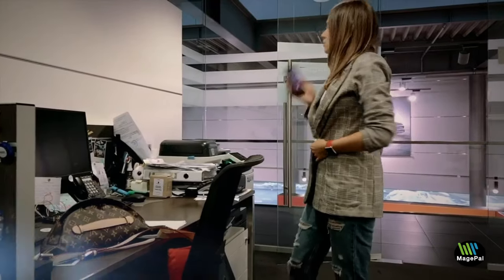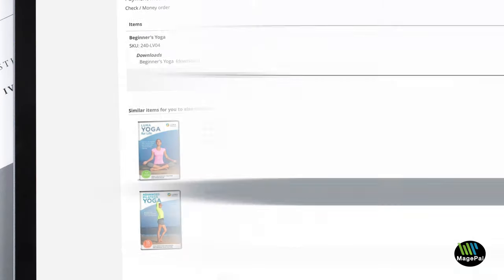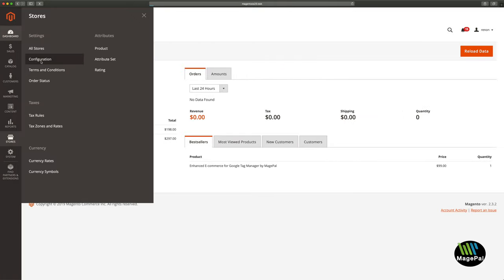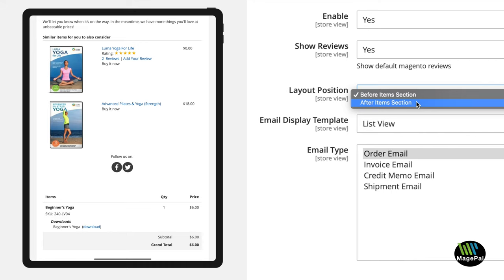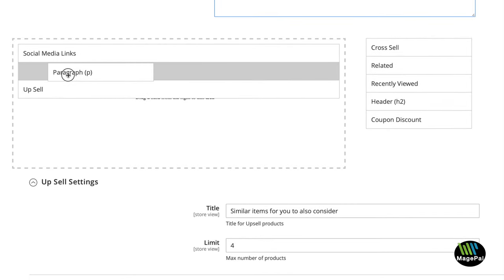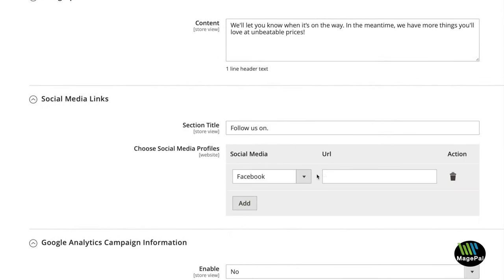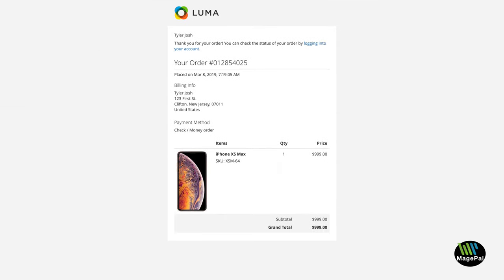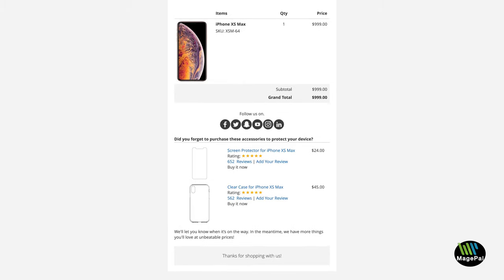Enhanced Transactional Email for Magento 2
Selling a lot of complimentary items? With our new Enhanced Transactional email extension, you can quickly add cross-sell, upsell, related, recently view products, social media links and other elements to your order confirmation, credit memo and invoice emails. These emails not only provide your highest open rates with zero spam but also target your most valuable customers which provide the ideal opportunity to remarket other complementary items and eventually improve your average customer acquisition cost over time.